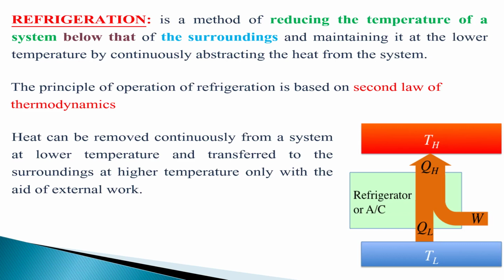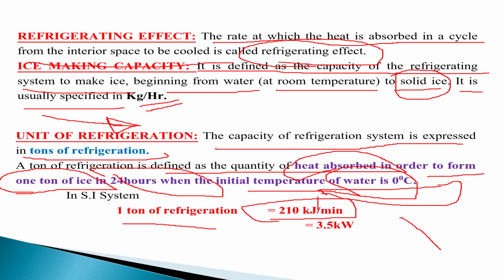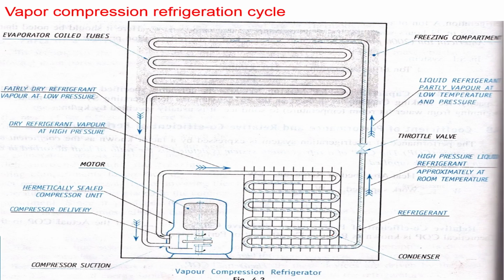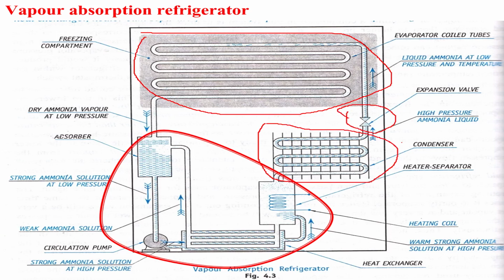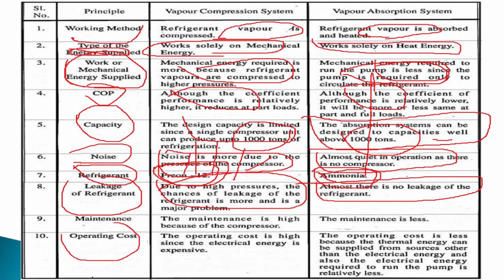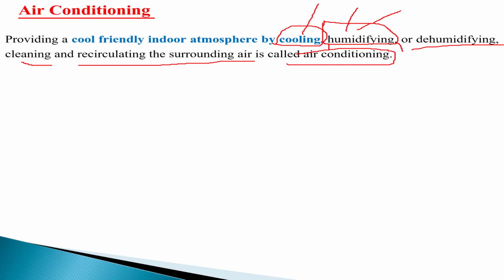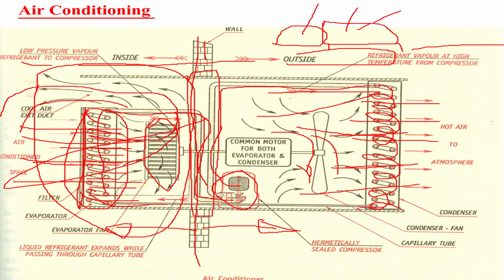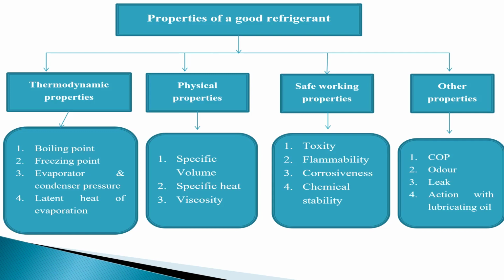VTU EME 18ME1525 M3 Lecture 2 Refrigeration and AC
1)Title of the Video : VTU_EME_18ME15/25_M3_Lecture-2
2)Description of the Video :

This video will explain REFRIGERATION AND AC

Lecture By: Dr.Paramashivaiah B M,Associate Professor, Department of Mechanical Engineering, Canara Engineering College Mangaluru.